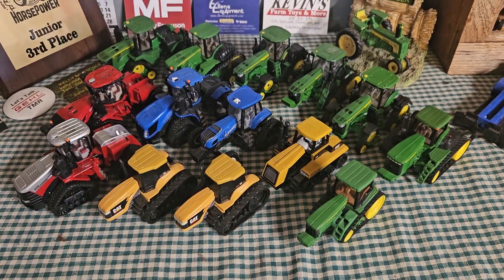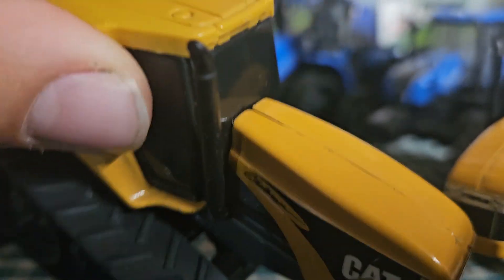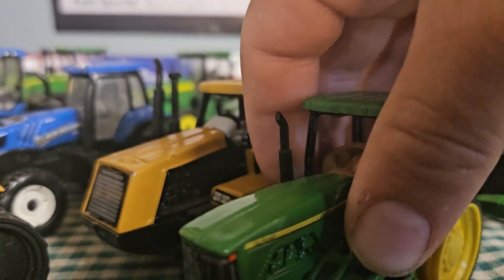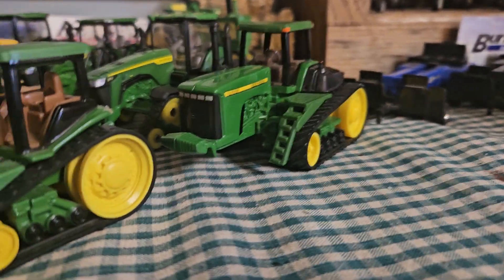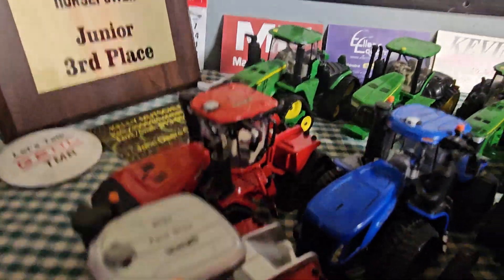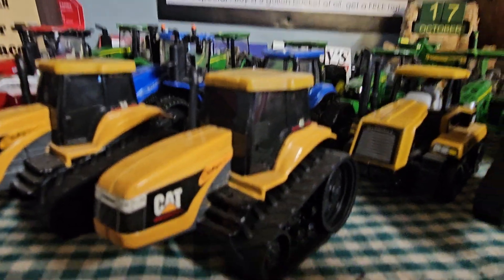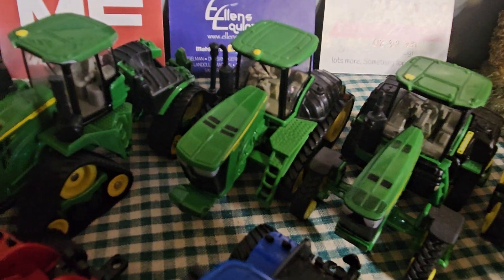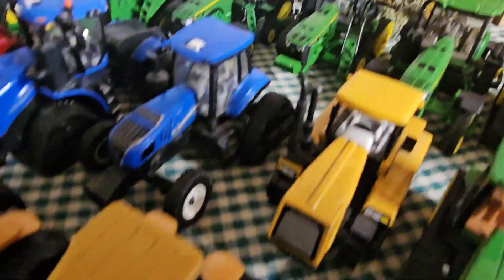2,000 special subscribers